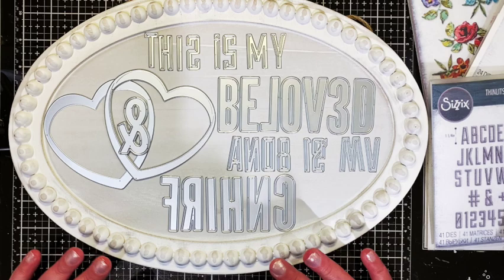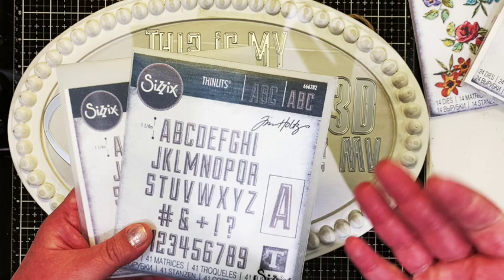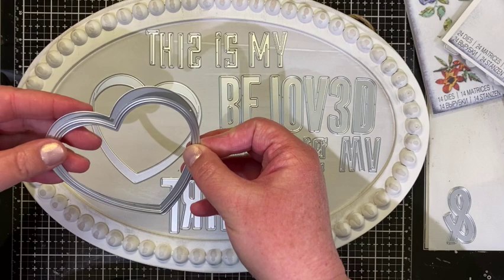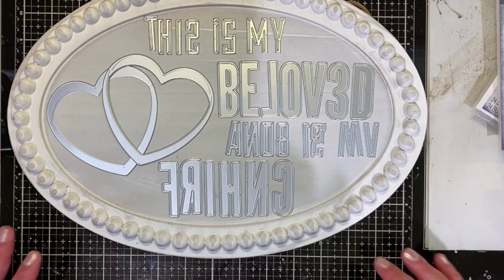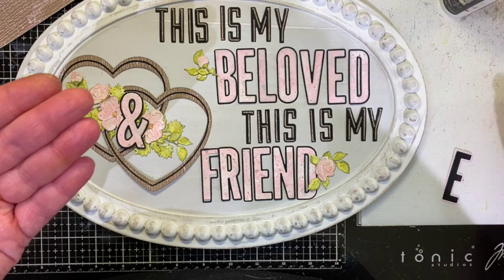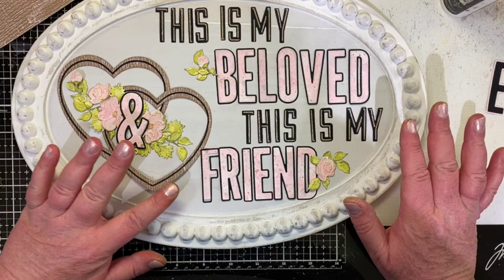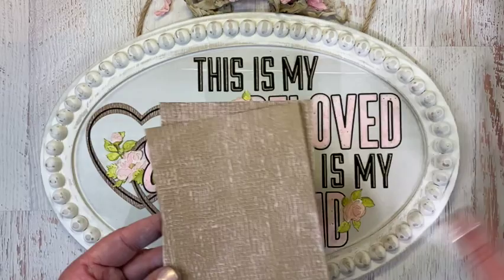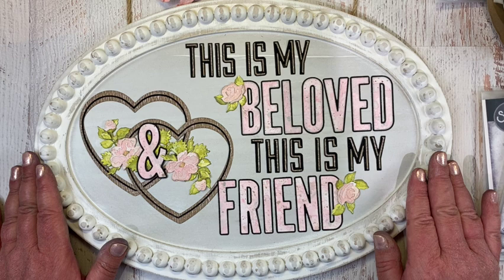True Love - Tim Holtz Sizzix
I’m celebrating true love in the tutorial today! I used some of the new Tim Holtz Sizzix 2023 everyday release to make a wall hanging home decor piece that will fit in perfectly with my Valentine’s Day Decor. I used part of one of my favorite verses from Song of Solomon. I’ve loved this verse since early in our marriage, because we were good friends for years before we started dating and eventually got married.

If you wish to purchase something and use one of my links below, I get a small percentage of your order at no additional cost to you. This helps me to defray the costs of this channel, the time, the ideas and tutorials I post here. Your help is greatly appreciated! Thank you!

• Tim Holtz Sizzix 2023 EVERYDAY RELEASE I WANT IT ALL Bundle Limited t123ltd

• RESERVE Tim Holtz Sizzix TRUE LOVE Colorize Thinlits Dies 666290

• Tim Holtz Sizzix BRUSHSTROKE FLOWERS MINI Thinlits Dies 666284

• Sizzix - Tim Holtz - 3D Texture Fades - Embossing Folder - Woven

• Tim Holtz 8.5 X 11 DISTRESS BLACK HEAVYSTOCK Ranger tda79293

• Tim Holtz 8.5 X 11 DISTRESS KRAFT HEAVYSTOCK Ranger tda76384

• Tim Holtz Distress Oxide Spray LOST SHADOW January 2023 Ranger tso82743

• Tim Holtz Distress Oxide Spray SPUN SUGAR Ranger tso67894

• Tim Holtz Distress Oxide Spray FRAYED BURLAP Ranger tso67702

• Tim Holtz Distress Oxide Ink Pad LOST SHADOW January 2023 Ranger tdo82705

• Tim Holtz Distress Oxide Ink Pad FRAYED BURLAP Ranger TDO55990

• Tim Holtz Sizzix DOTTED Multi-Level Texture Fades Embossing Folder 666292

• Tim Holtz Sizzix ROAD TRIP Colorize Thinlits Dies 666288

• Tim Holtz Sizzix MOSAIC 3D Texture Fades Embossing Folder 666156

• Tim Holtz Sizzix ENTANGLED 3D Texture Fades Embossing Folder 666155

• Tim Holtz Sizzix WOOD SLICE and Alphabet Thinlits Dies 666291